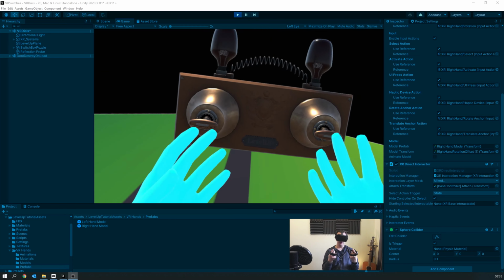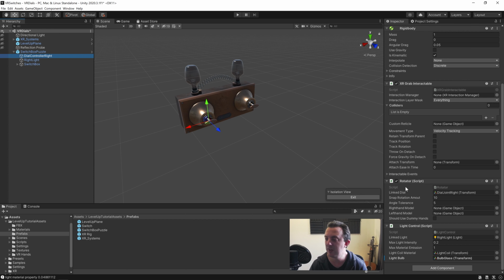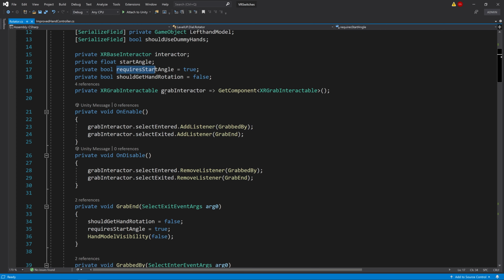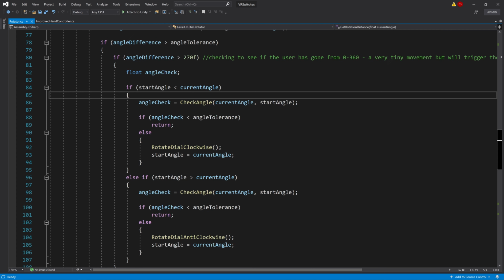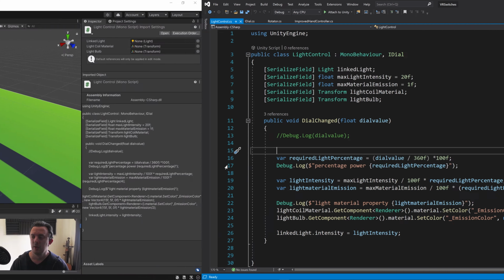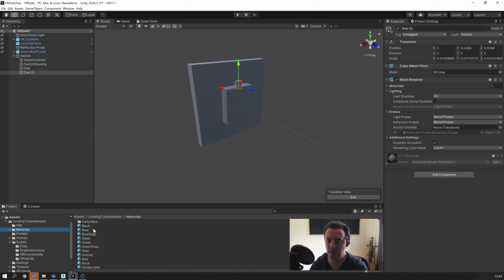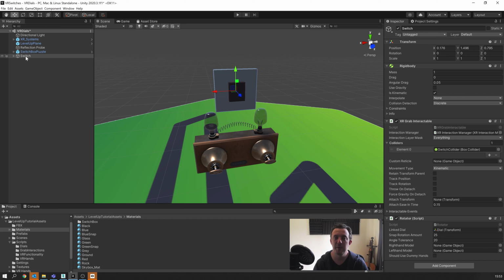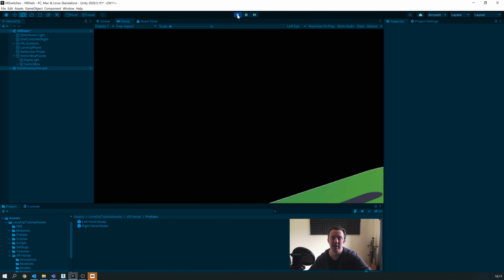UNITY XR INTERACTION | VR DIAL!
Hello! in this new XR interaction toolkit for unity tutorial we take a look at how to create some dials\switches that you can use in your game to create interesting interactions or puzzles.

0:00 Start
0:25 What we will be making
1:40 A look at the hierarchy
5:40 Looking at the rotator script
13:45 Looking at the IDial interface
15:30 Creating a switch from scratch
23:08 Adding in the hand models